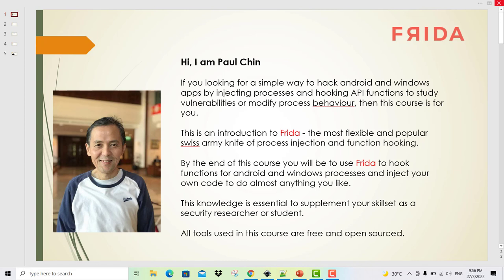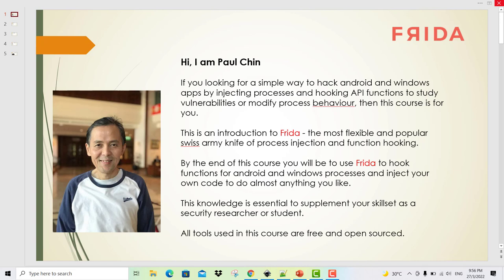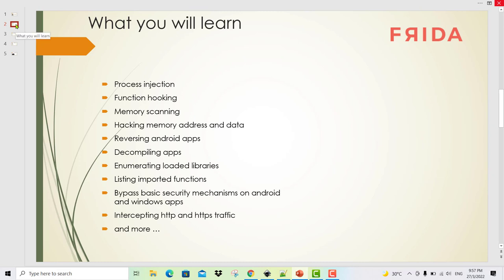Reverse Engineering: Frida for beginners